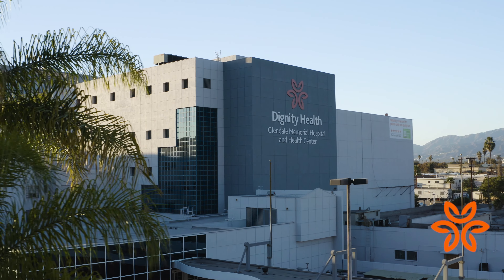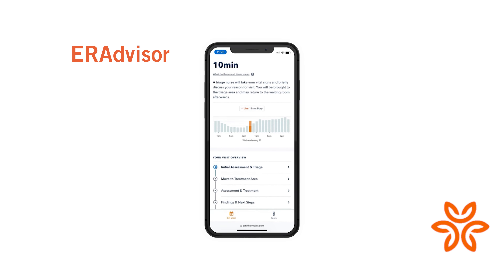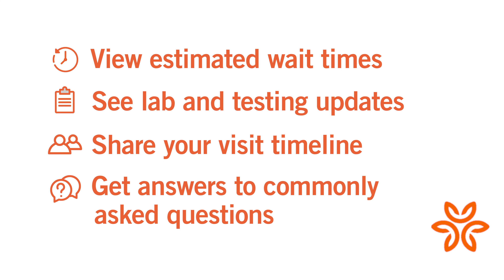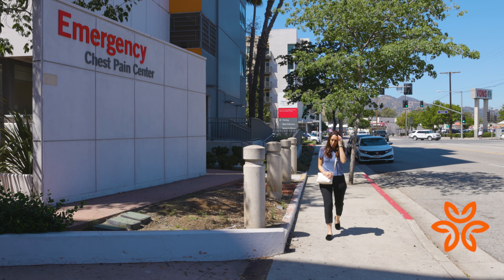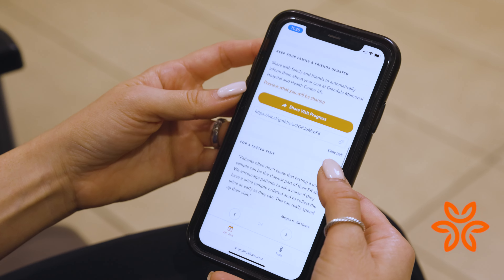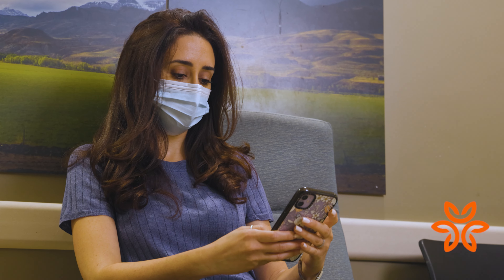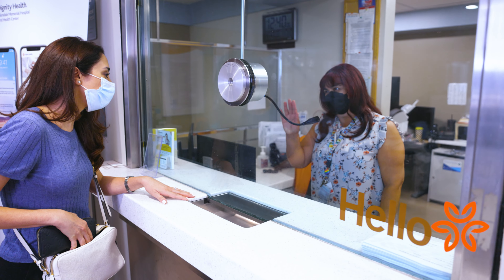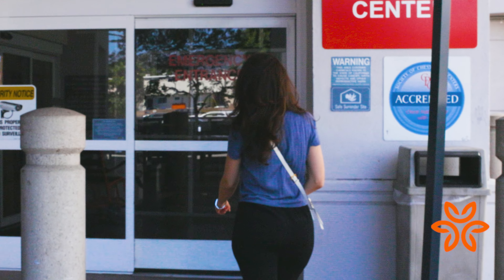Dignity Health - Glendale Memorial Hospital & Health Center ER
Emergencies happen. And when they do, the ER at Glendale Memorial Hospital is ready for anything. In an emergency, don’t take chances—take care.